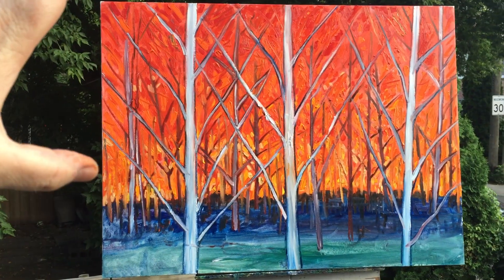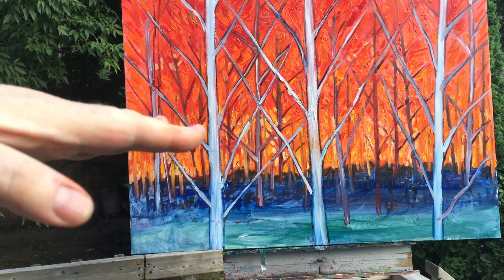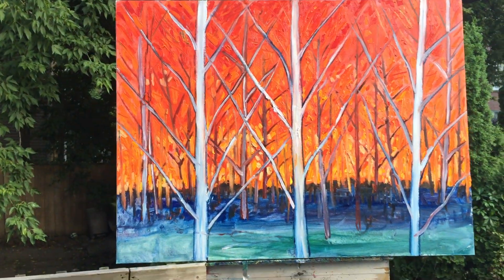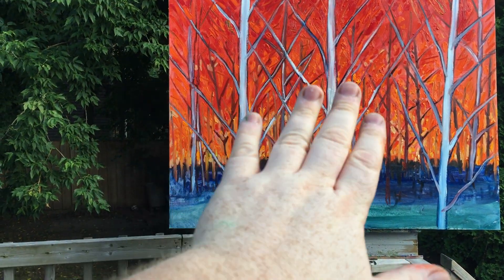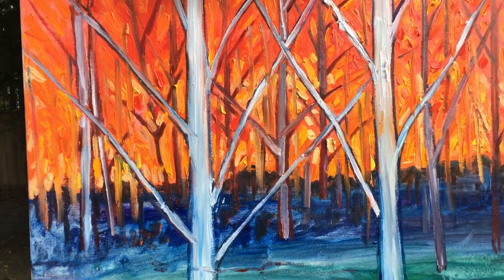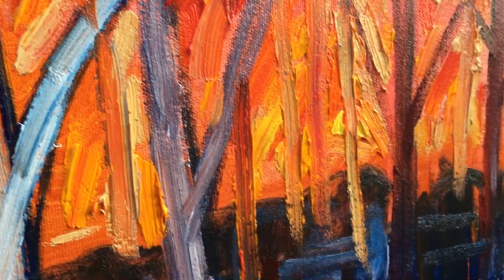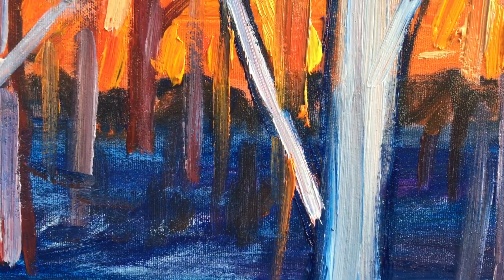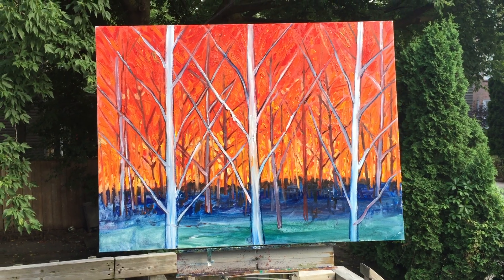Summary of "Birches With Orange #5" after part 1